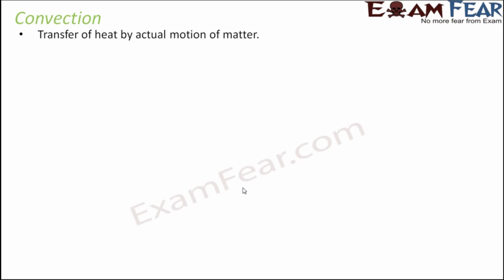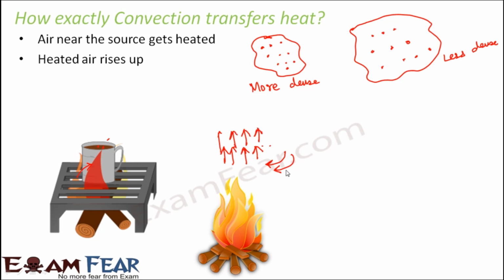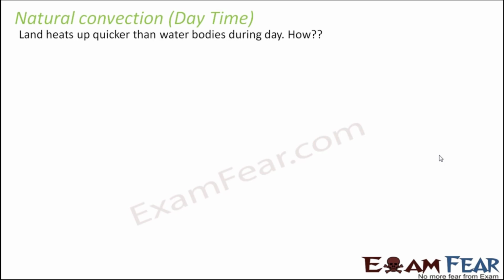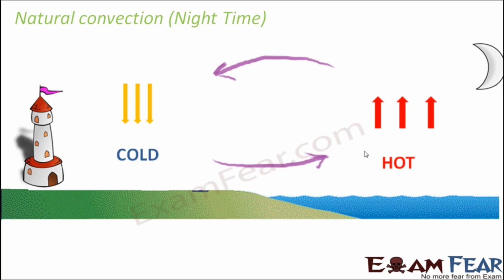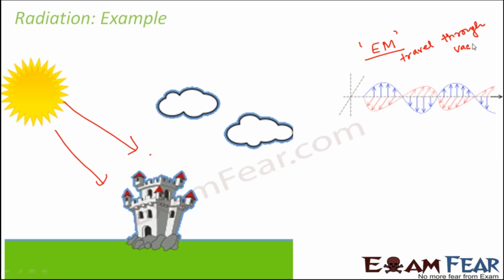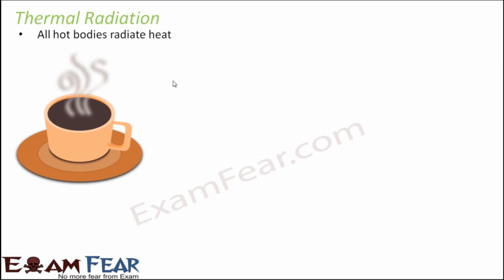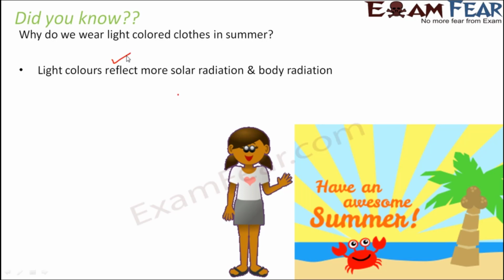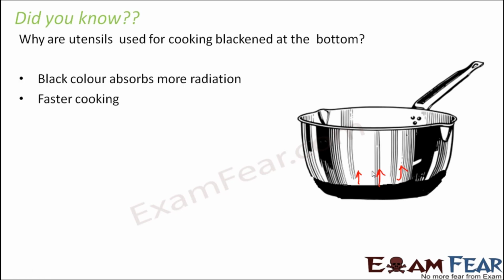Convection Radiation| Heat Class 7 Science #4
Radiation is the emission or transmission of energy in the form of waves or particles through space or through a material medium. Convection is the transfer of heat due to the bulk movement of molecules within fluids. In this video, we will cover:
1. Convection
2. How exactly Convection transfers heat?
3. Natural convection (Day Time)
4. Natural convection (Night Time)
5. Conduction & Convection needs a Medium for heat transfer
6. Radiation
7. Radiation: Example
8. How Radiation cause heat transfer?
9.  Thermal Radiation
10. Chapter 4 Class 7 Science
11.  Why do we wear woolen clothes in winter?
12.  Why is it better to use two thin blankets than one thick blanket during winters?
13.  Why utensils used for cooking blackened at the bottom?